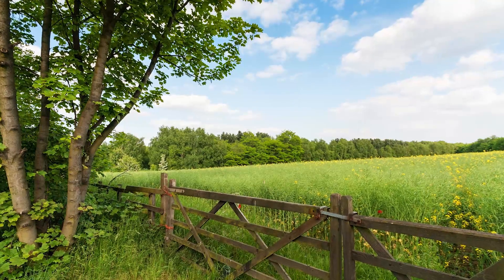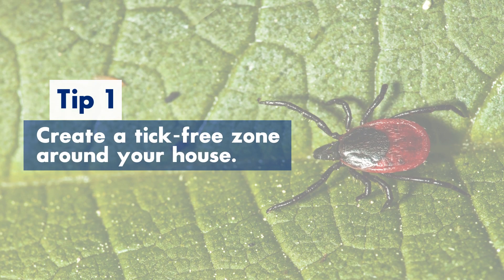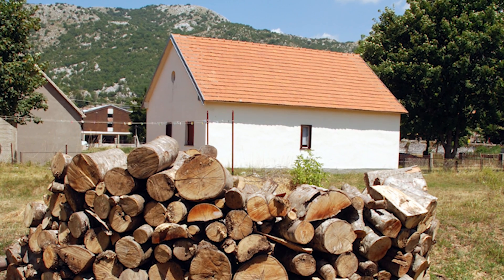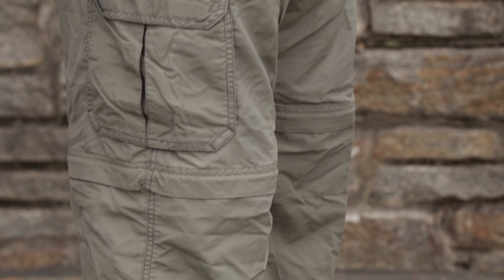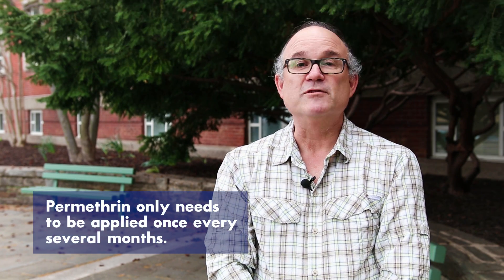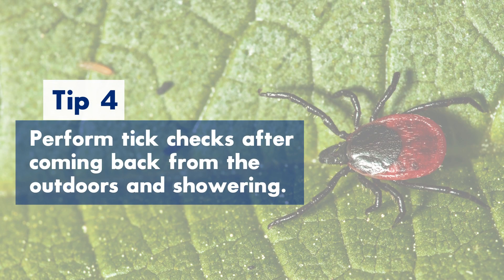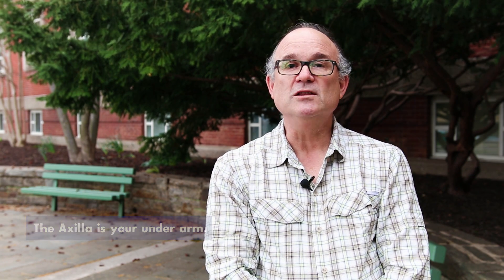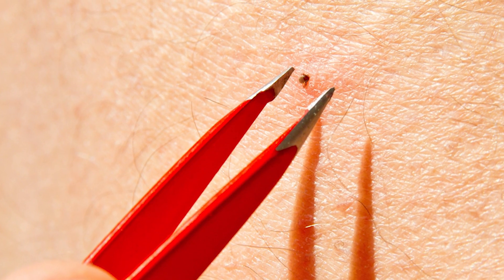5 Tips to Prevent Tick Bites and Getting Lyme Disease | Johns Hopkins Medicine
Each year, roughly 300,000 cases of Lyme Disease are reported to the Centers for Disease Control and Prevention; it is estimated that this represents a small portion of actual cases of the Disease. Methods of diagnosis and treatment have been, for the most part, inadequate at speaking to the complex needs of these patients. In this video Dr. John Aucott with the Johns Hopkins Lyme Disease Research Center will share five tips to prevent tick bites and getting Lyme Disease.

They are:

⦿ Create a tick-free zone around your house
⦿ Enjoy the outdoors safely
⦿ Protect yourself, your children, and your pets by wearing protective clothing treated with tick pesticides and treating your skin with insect repellent
⦿ Perform tick checks after coming in from the out of doors and showering
⦿ Remove ticks once found immediately by grasping them with a tweezer and pulling them off of the skin

Visit the links below to read additional information on preventing Lyme Disease, as well as what you should do after you get a tick bite.